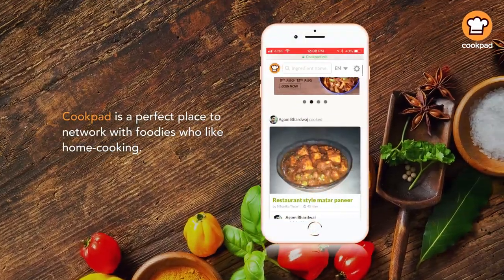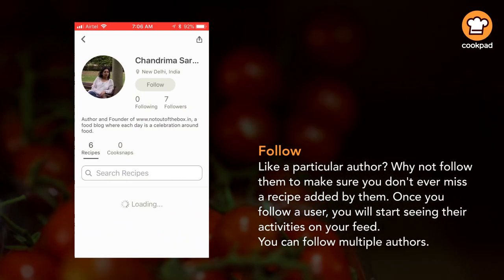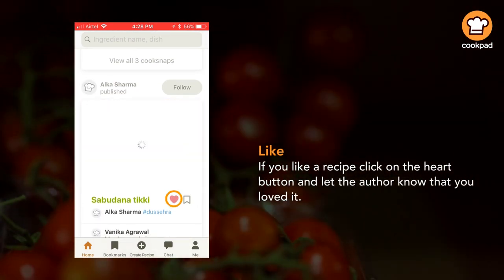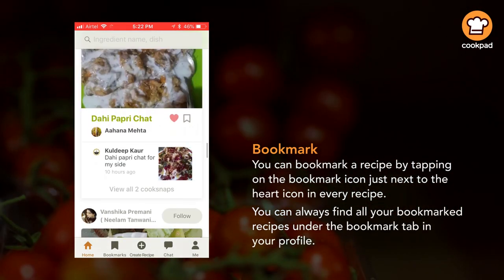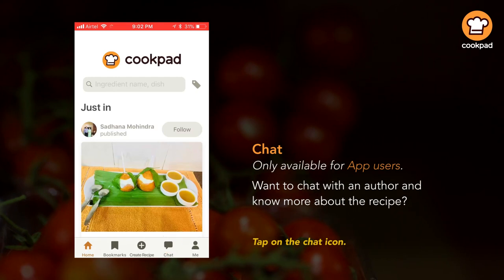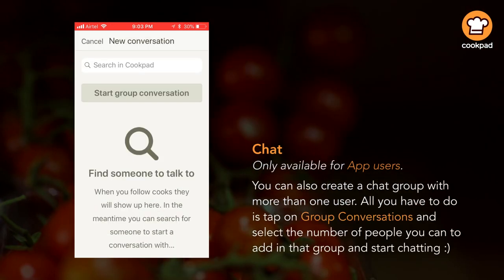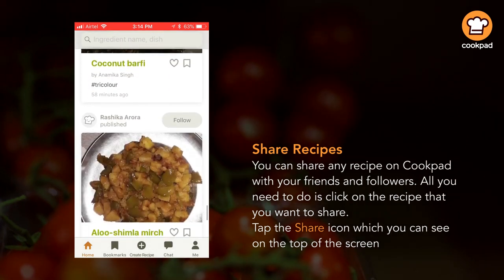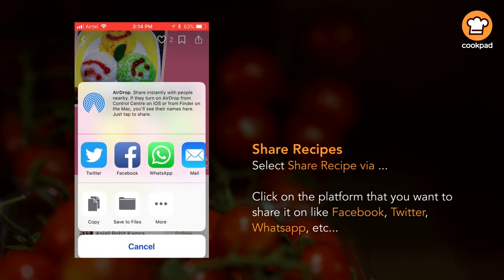Check out the social features on Cookpad app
Cookpad is the world's largest recipe sharing platform, now launched in India. Whether you cook every day and are looking to find new recipes to add to your collection or you’re a newbie cook who’s just finding your way around the kitchen, there isn’t a better place to be.

Cookpad India is dedicated most importantly, for those who want to write recipes, keep a personal & portable recipe book and share their sacred moments with friends and family to relish everyday cooking.

Cookpad is easily available at your fingertips.

You can share all recipes and images of your cooking on the and on the iOS App & Android App.
Cookpad is now available in HINDI on the website. Start sharing your amazing recipes in HINDI